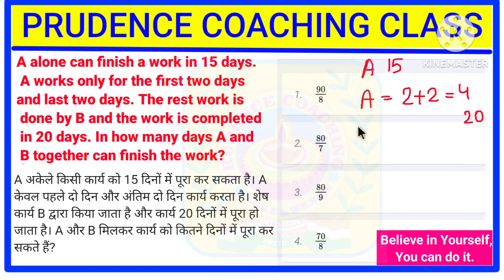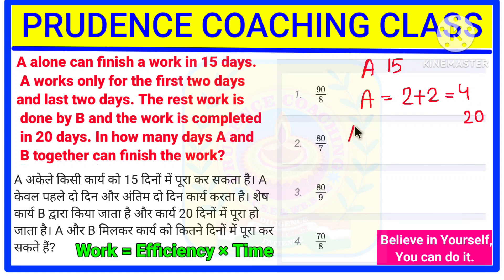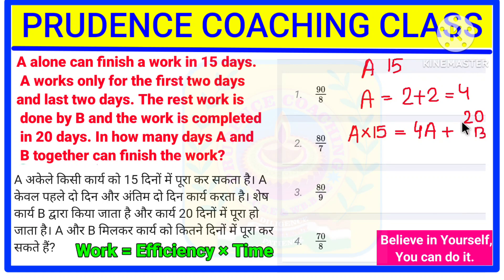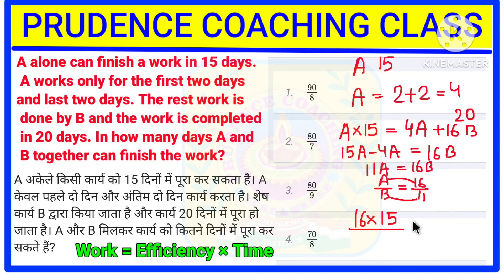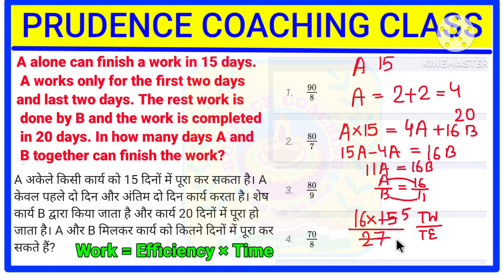A alone can finish a work in 15 days A works only for the first two days & last two days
A alone can finish a work in 15 days. A works only for the first two days and last two days. The rest work is done by B and the work is completed in 20 days. In how many days A and B together can finish the work?

A अकेले किसी कार्य को 15 दिनों में पूरा कर सकता है। A केवल पहले दो दिन और अंतिम दो दिन कार्य करता है। शेष कार्य B द्वारा किया जाता है और कार्य 20 दिनों में पूरा हो जाता है। A और B मिलकर कार्य को कितने दिनों में पूरा कर सकते हैं?

Time and Work Alternate Day Work